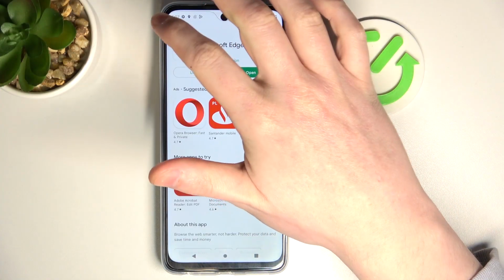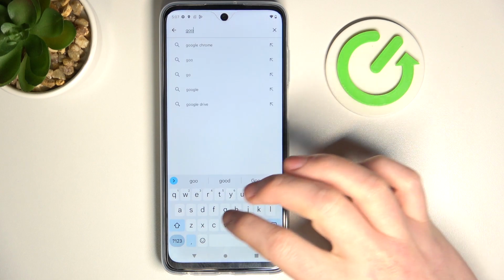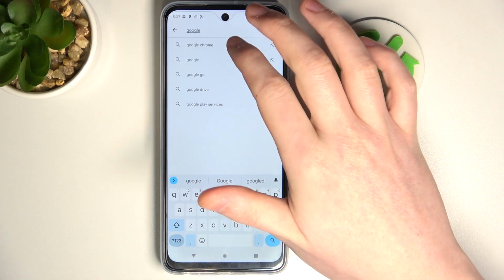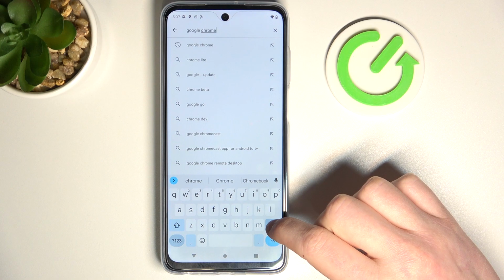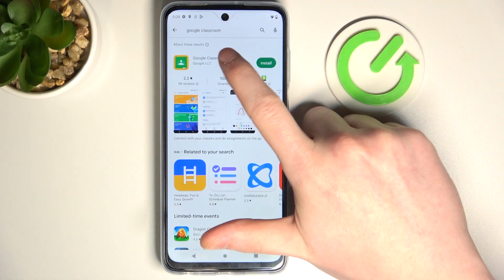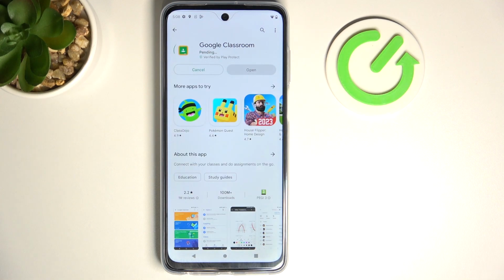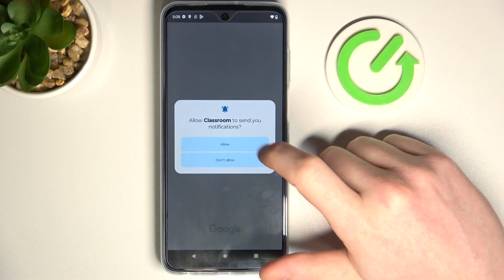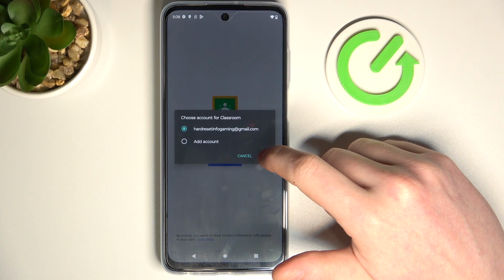Motorola Moto G73 - How To Install & Join Google Classroom? Download & Use Google Classroom!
Hello and welcome! Are you a student or a teacher who wants to join or install Google Classroom on your Motorola Moto G73? In this tutorial, we will show you how to easily install and join Google Classroom on your device, and provide you with a quick overview of its features. If you found them useful, we encourage you to explore the other videos available on our channel

How to install Google Classroom on Motorola Moto G73?
How to join a class on Google Classroom on Motorola Moto G73?
How to use Google Classroom on Motorola Moto G73?